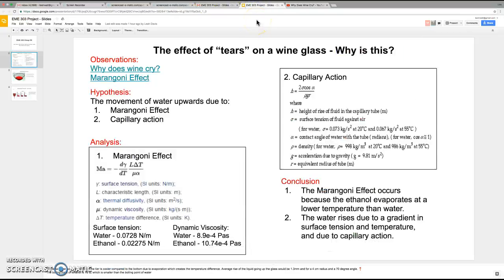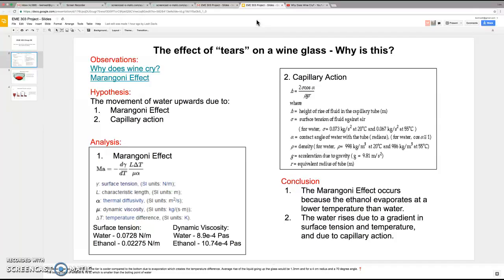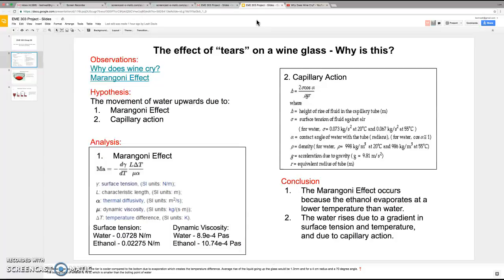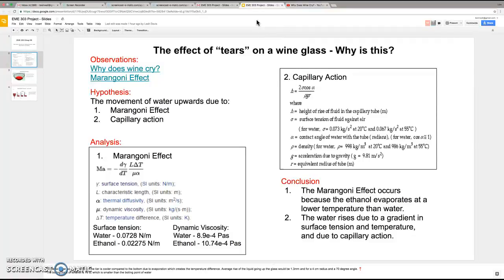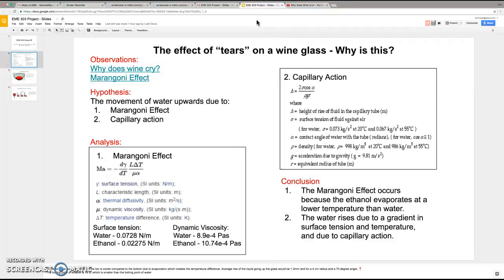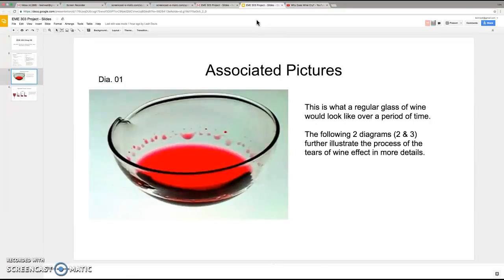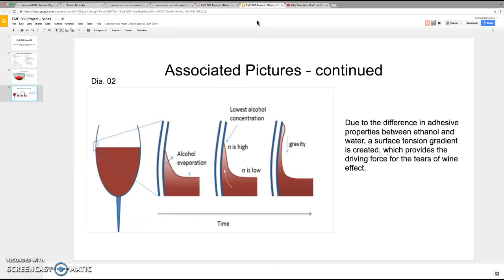EME 303 Group 60 2016 PSU